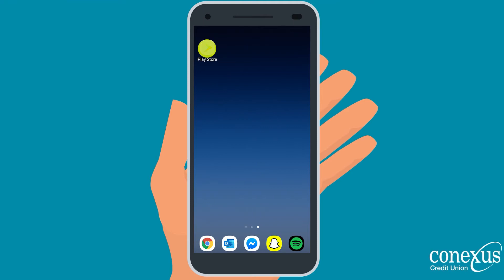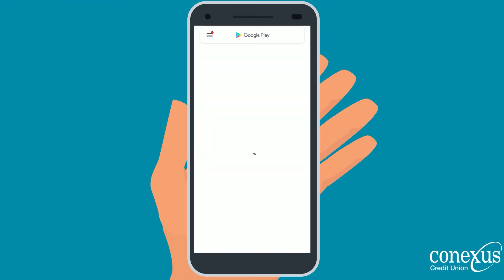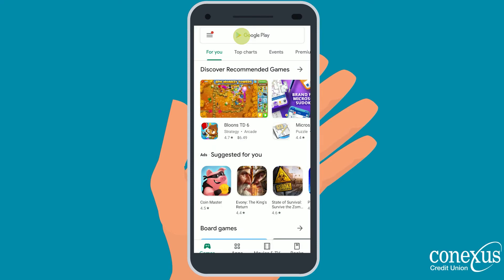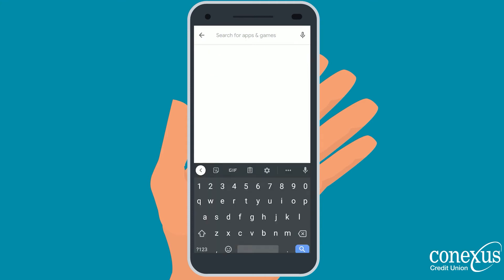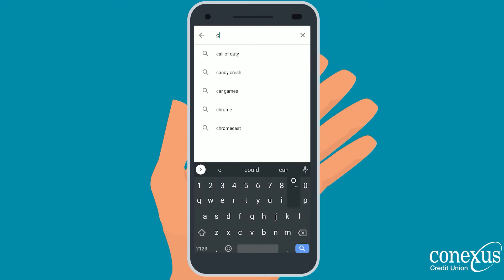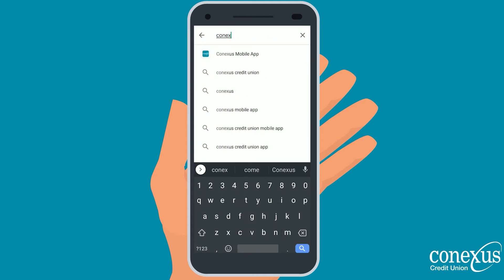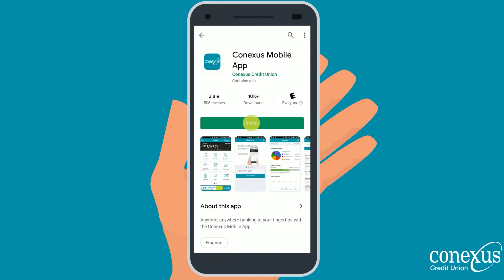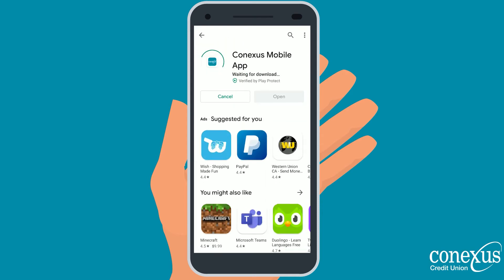Mobile - Android Download App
Learn how to download the Conexus Mobile App on your Android device.